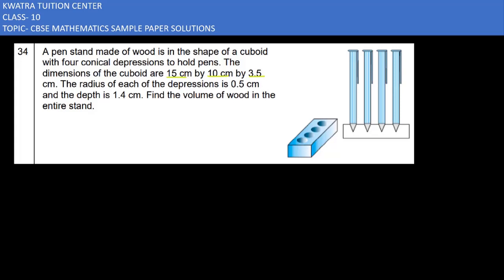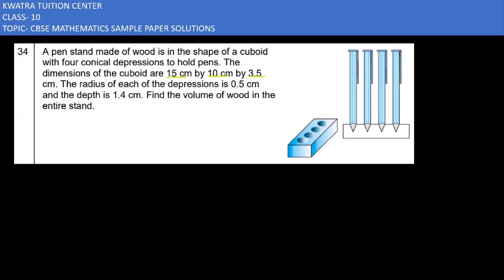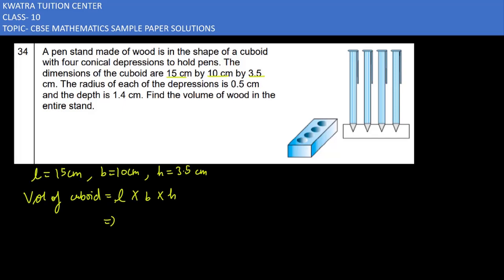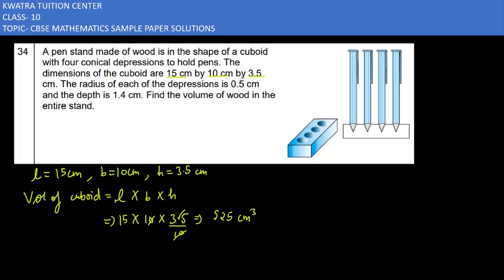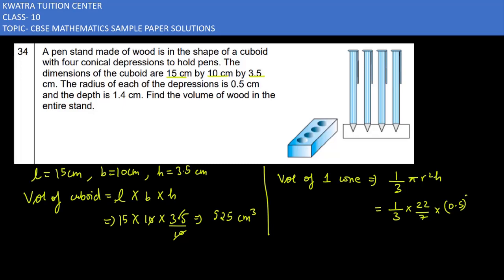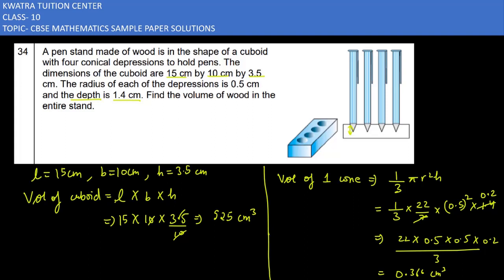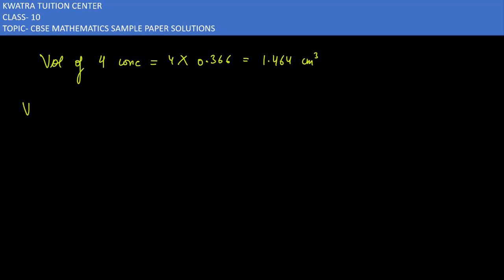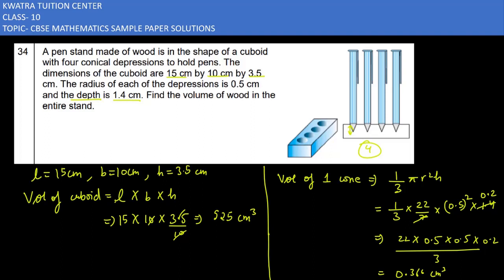34. A pen stand made of wood is in the shape of a cuboid with four conical depressions to hold pens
A pen stand made of wood is in the shape of a cuboid
with four conical depressions to hold pens. The
dimensions of the cuboid are 15 cm by 10 cm by 3.5
cm. The radius of each of the depressions is 0.5 cm
and the depth is 1.4 cm. Find the volume of wood in the
entire stand